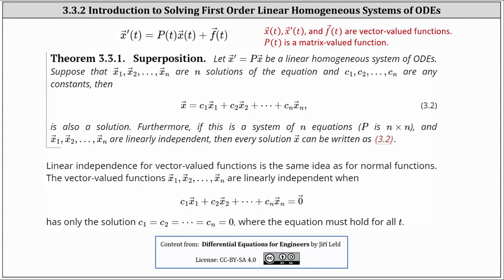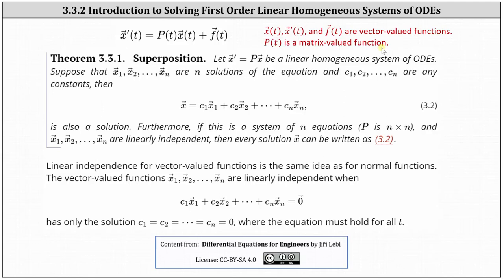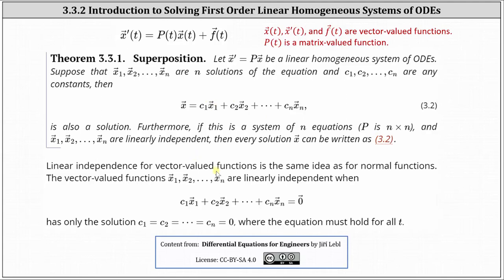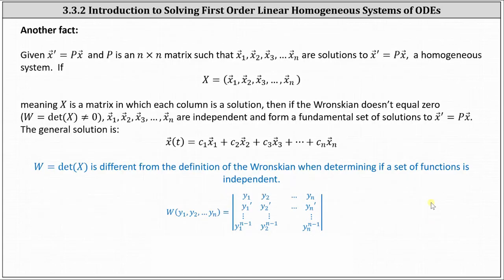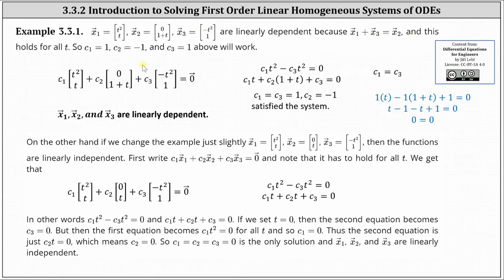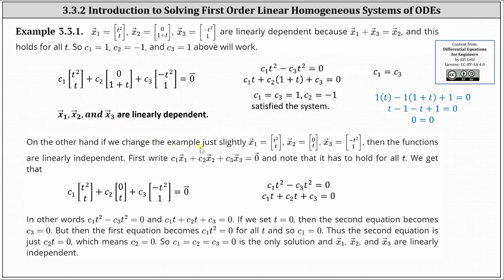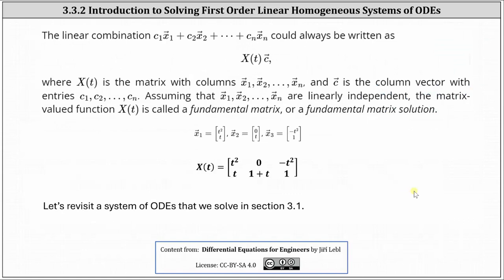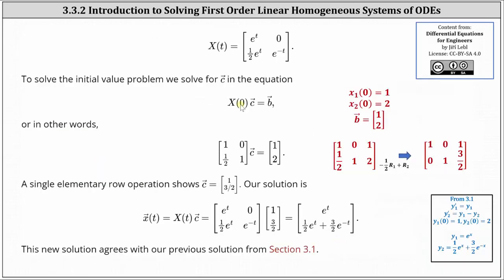(3.3.2) Intro to Solving First Order Linear Homogeneous Systems of Ordinary Differential Equations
This video introduces how to solve first order linear homogeneous systems of differential equations.